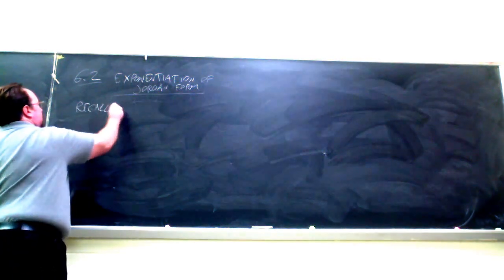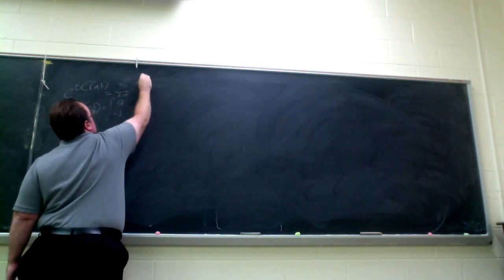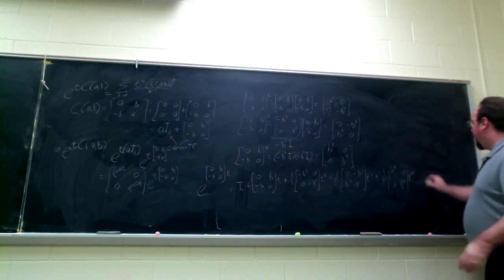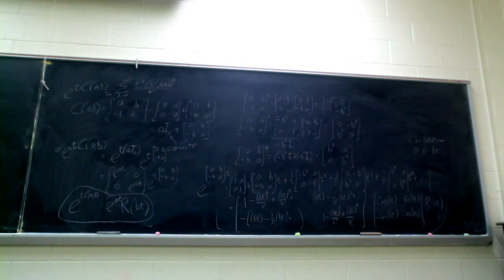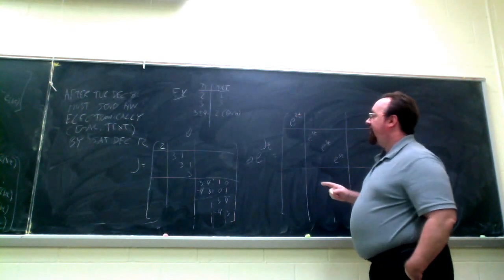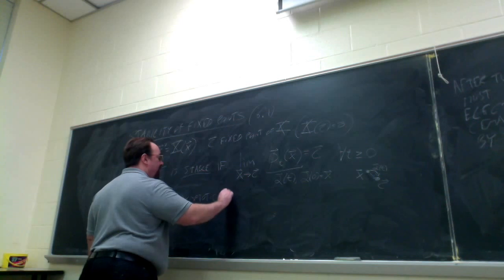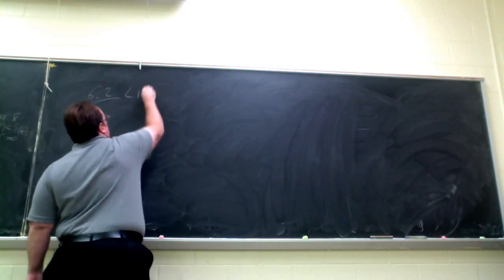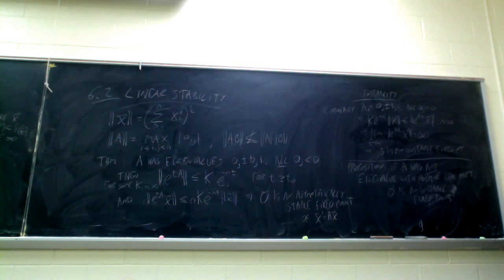MAT 605 USM 11-16-2015